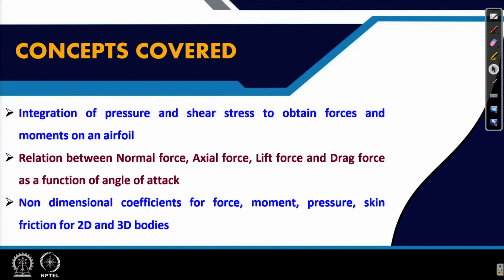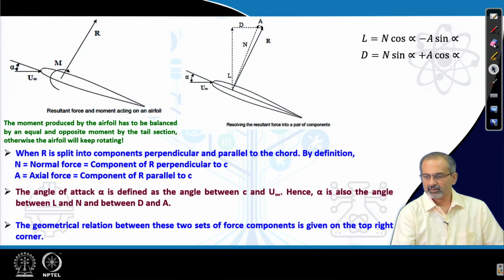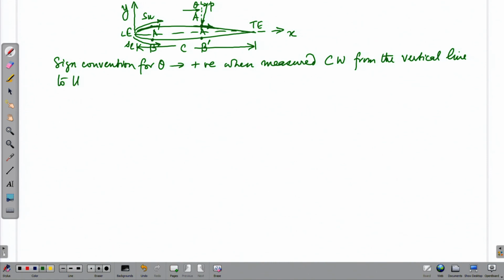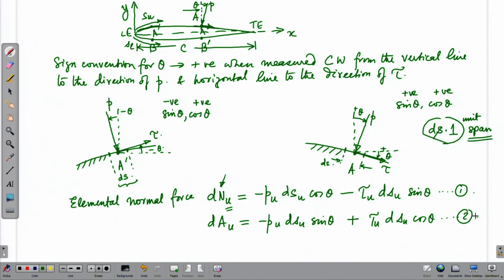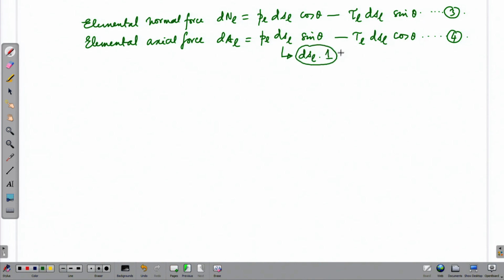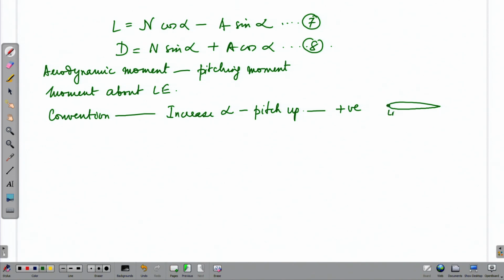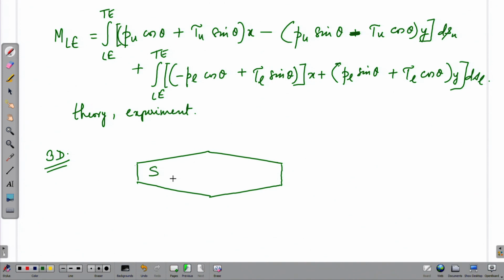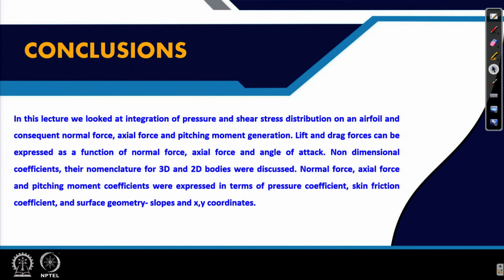Lecture 05: Generation of aerodynamic forces and moments on an aircraft (Contd.)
Department of Aerospace Engineering, IIT Kharagpur
Kharagpur
West Bengal
India